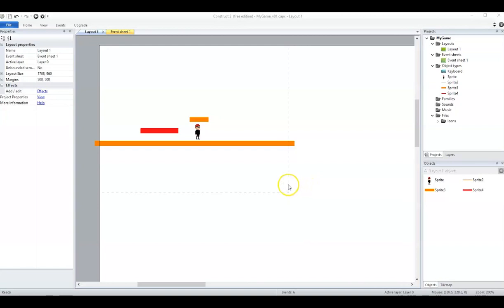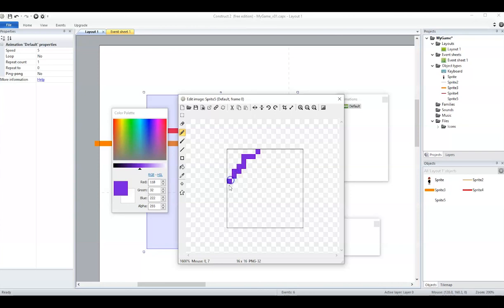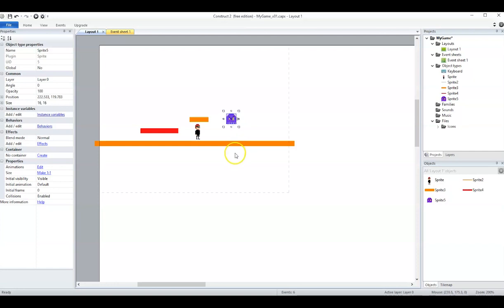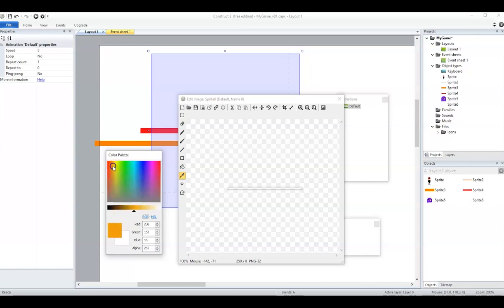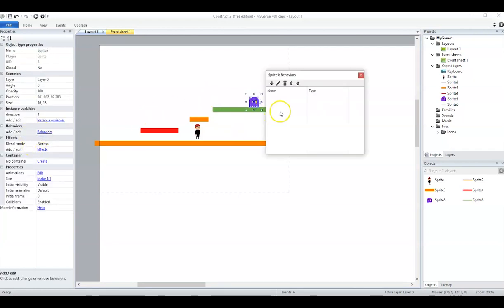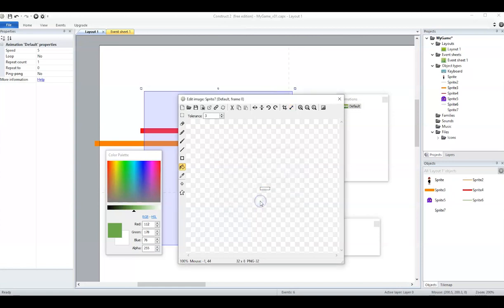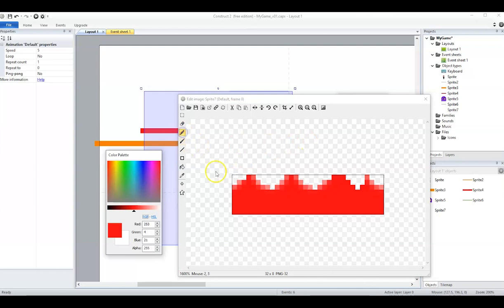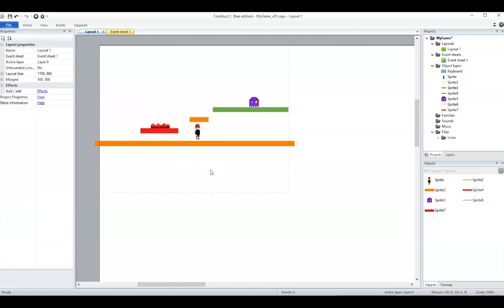14 - Construct 2 - Creating enemies